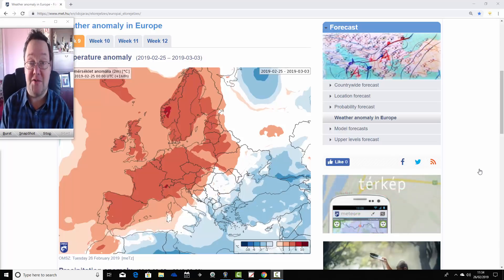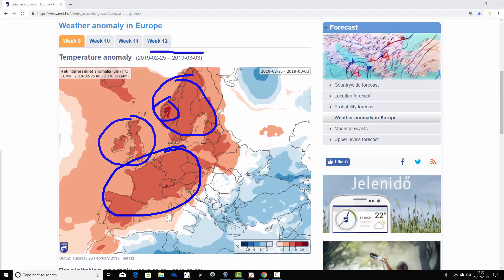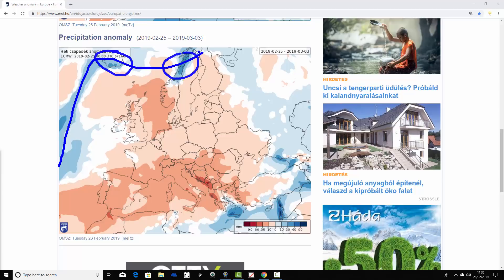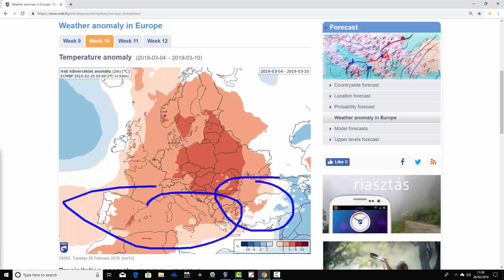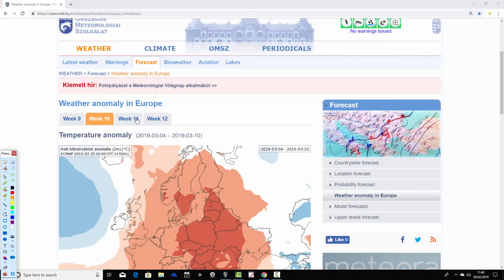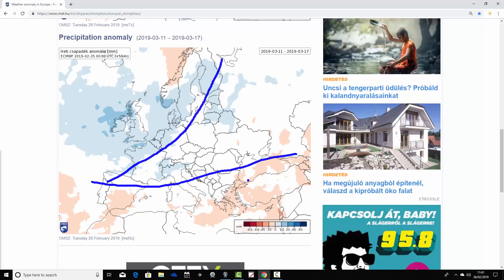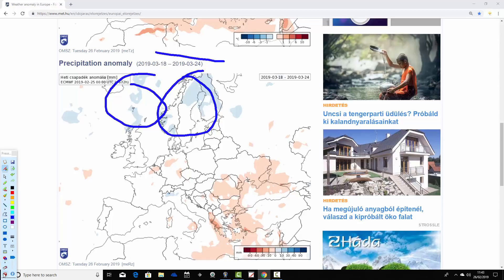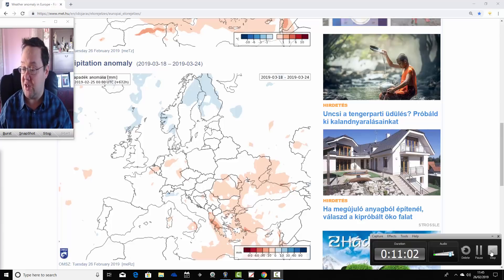EC 30 Day Weather Forecast For UK & Europe: 25th February To 24th March 2019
Latest 30 day EC thirty day ensemble forecast for UK and Europe covering forecast timescales from 25th February to 24th March 2019.